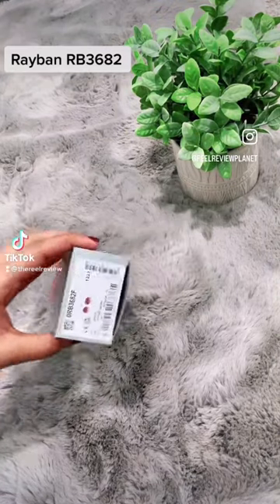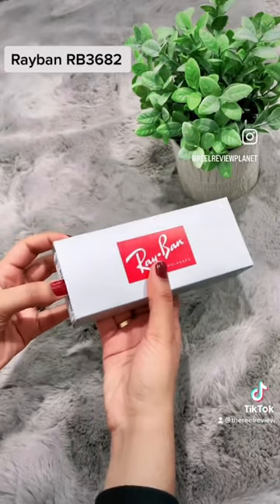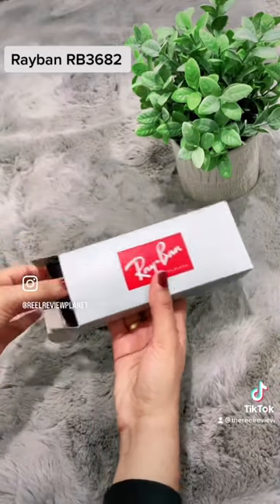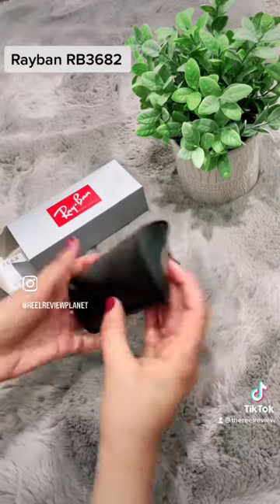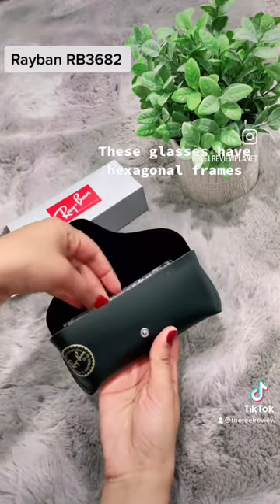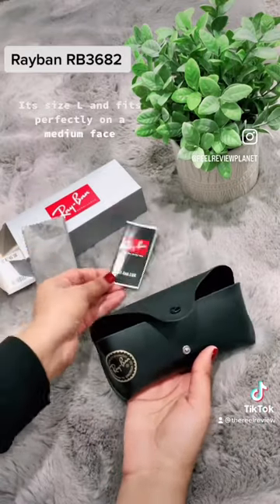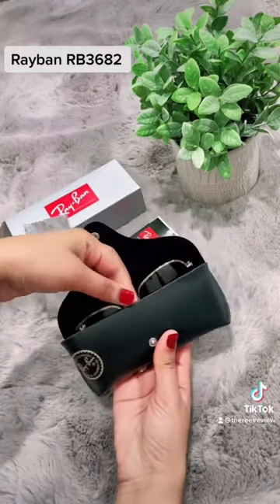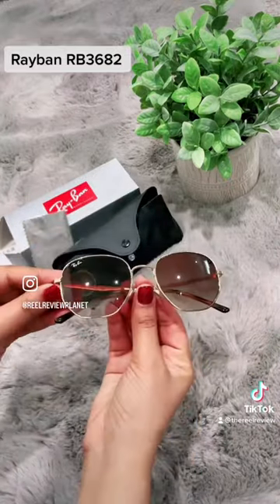Rayban RB3682 Brown Gradient Lenses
Rayban RB3682 in gradient brown lenses. It’s perfect for all weather and looks beautiful. The best time to buy these sunglasses is during Christmas / Boxing Day sale for more discounts